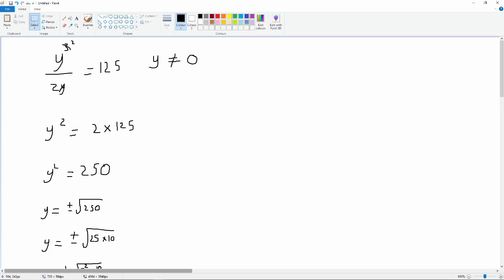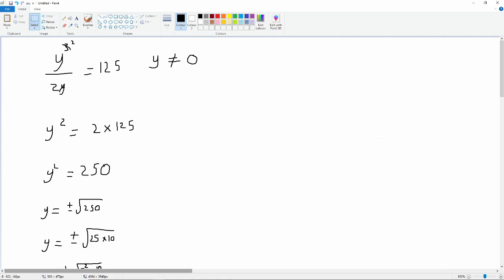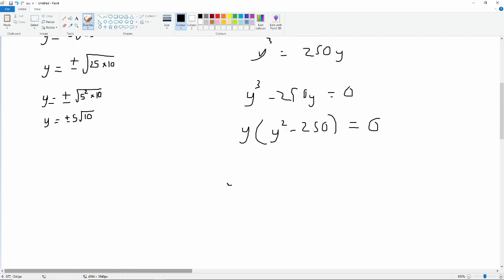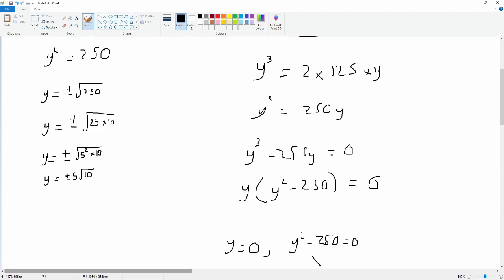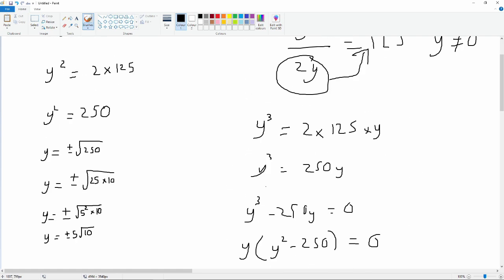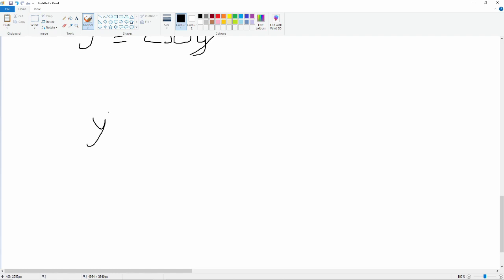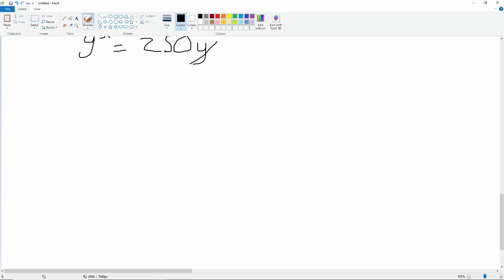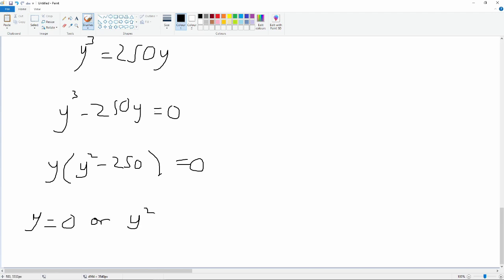Can we cancel the y?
When we can and can't cancel y from top and bottom.